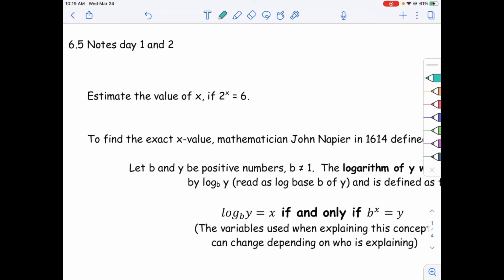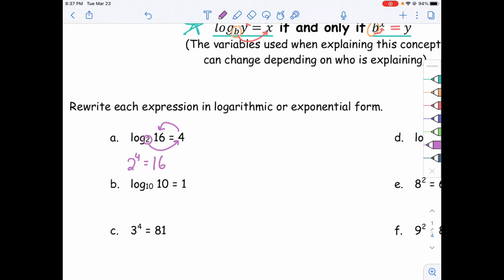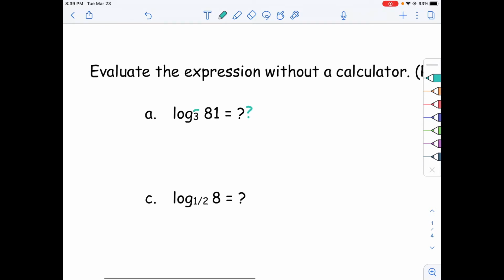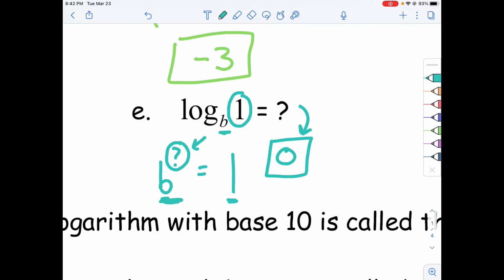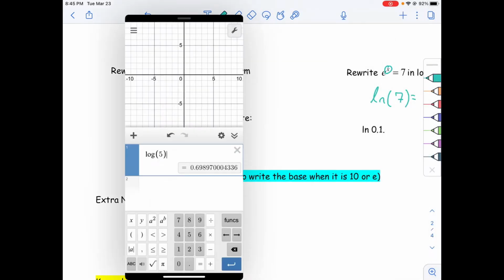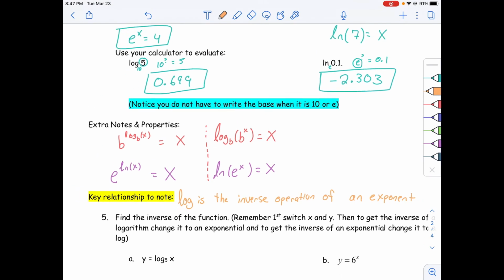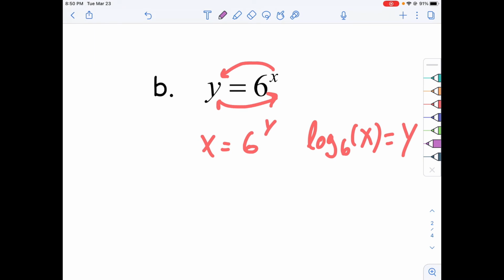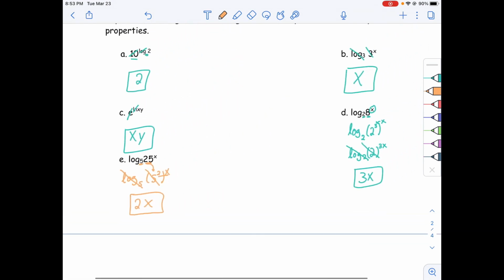6,.5 (Notes day 1) Intro to Logs